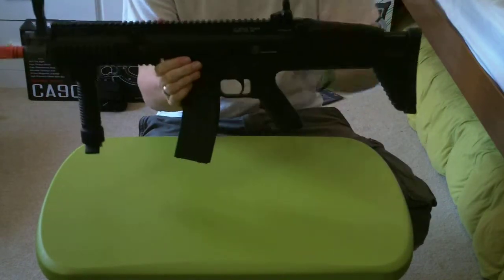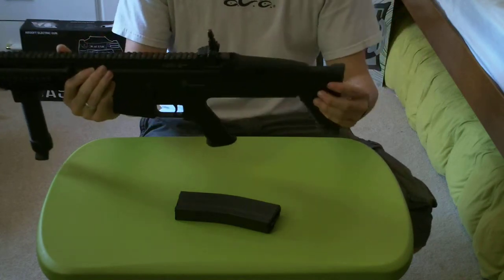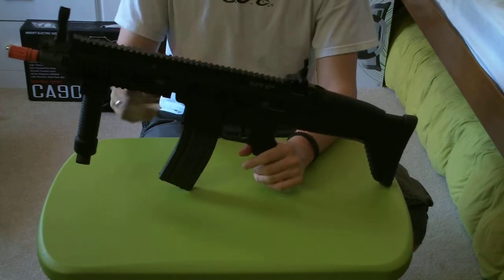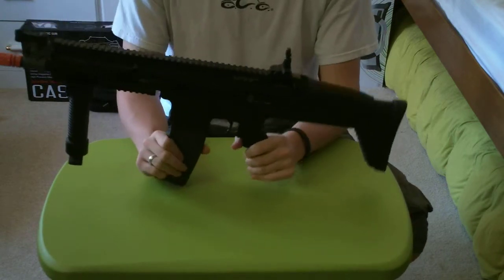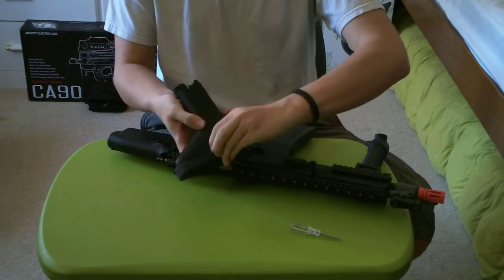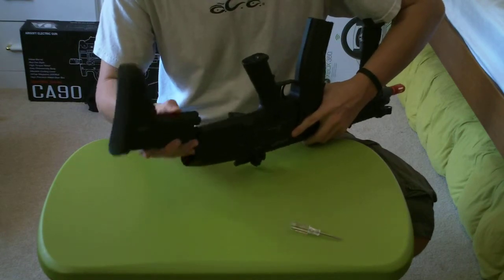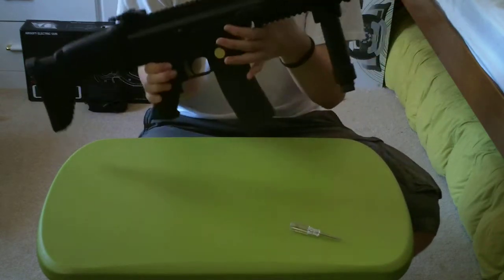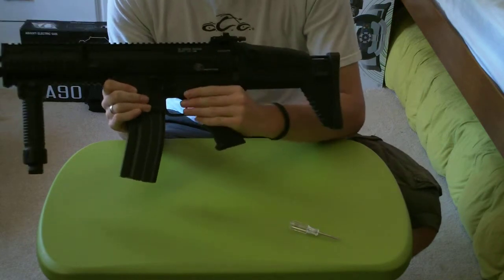Full Metal FN Herstal G&G Scar L Review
I address the pros and cons of the G&G Scar L. If you have any further questions feel free to post a comment.